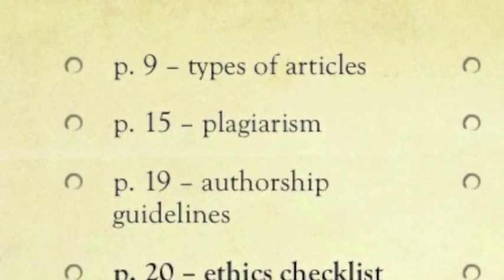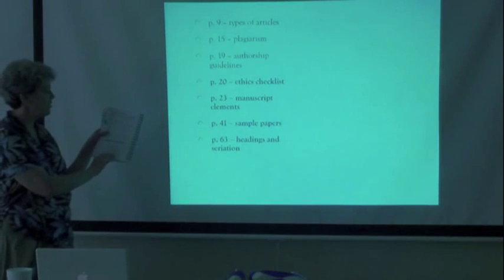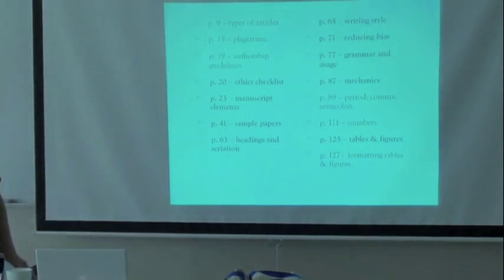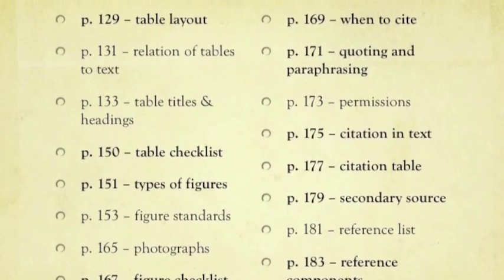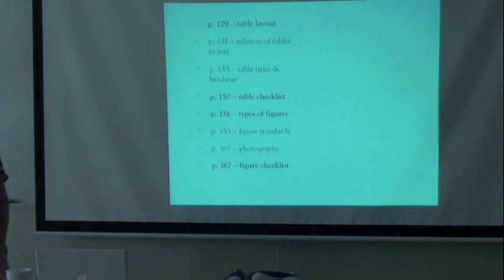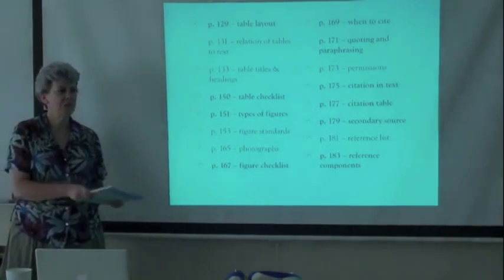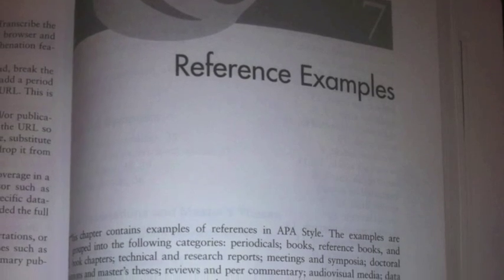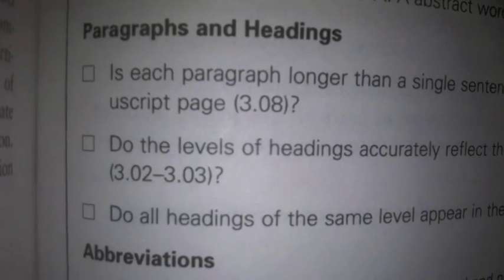APA CRASH COURSE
This is part one of a two-hour workshop I conducted with graduate students in special education at North Carolina Central University in Fall 2012. In this hour, I go through the APA Publication Manual, 6th edition. Many thanks to graduate student (now alum) Ryan Bell for producing the finished video you see here.